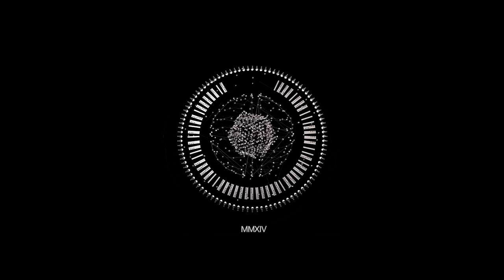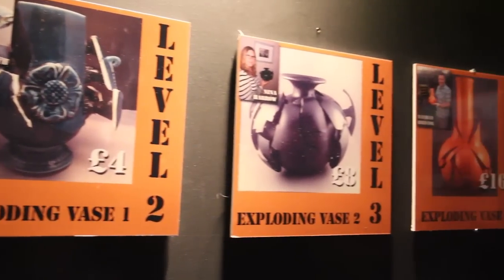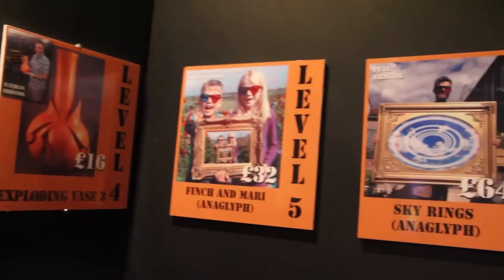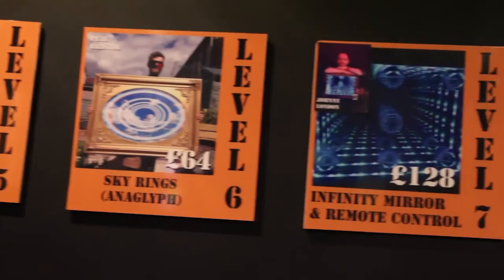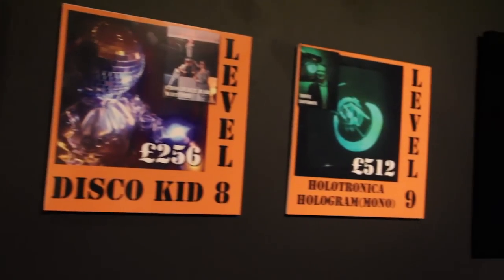How is art priced?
for more. Episode 1 of a series by Jonty Hurwitz looking at how art can be valued in the new era of big data. In 2014 the art market was estimated by Bloombert to be $66 billion.  What are the statistically significant variables in assessing the value of an artist's work?